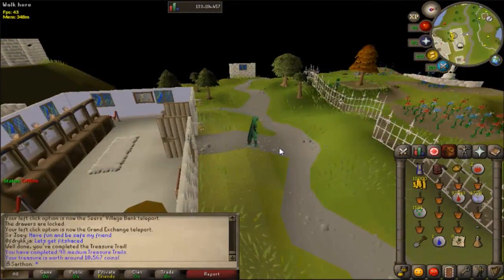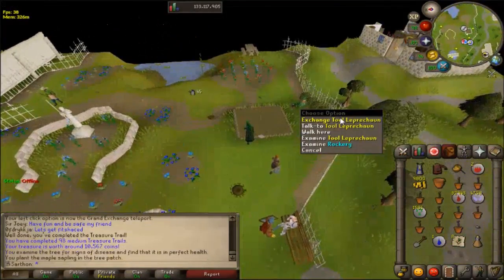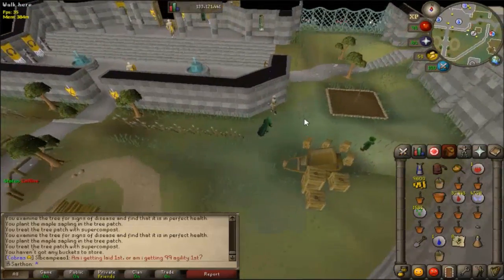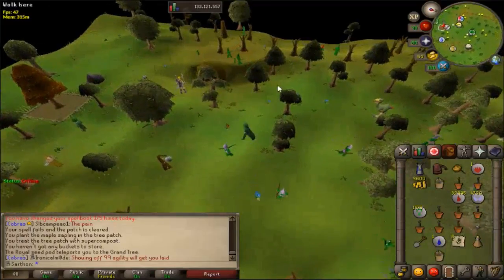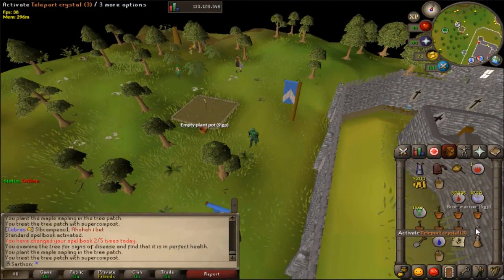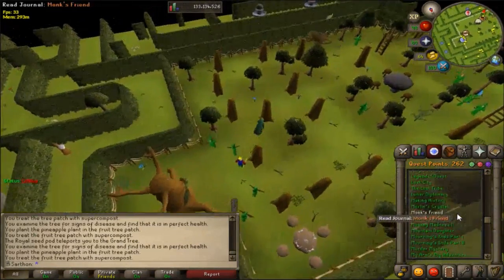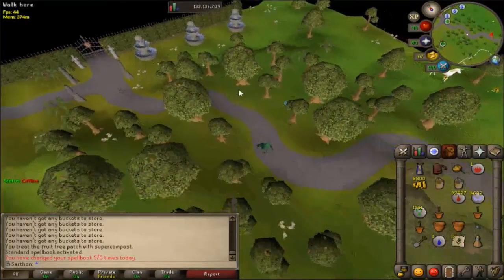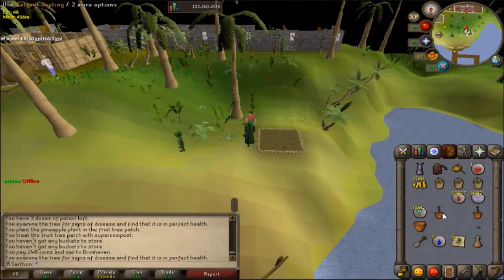Ultimate Tree Farming Location(s) Guide - Old School Runescape